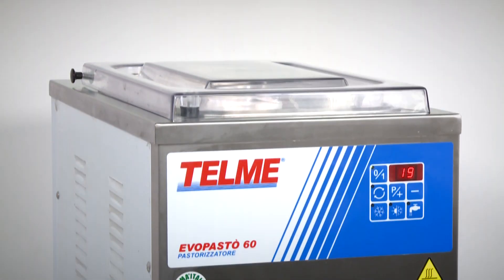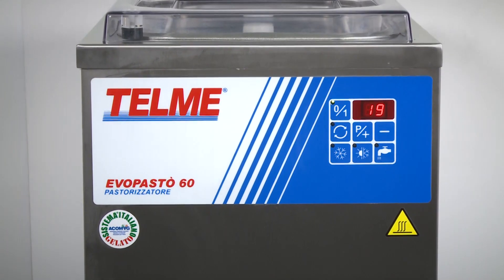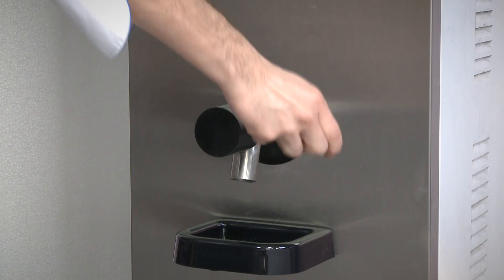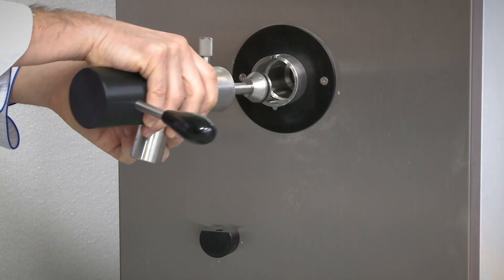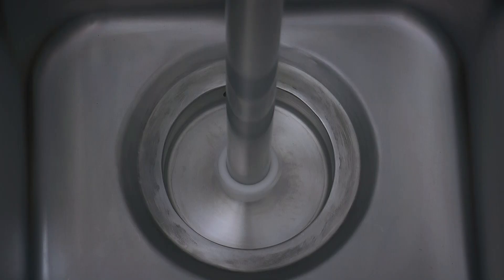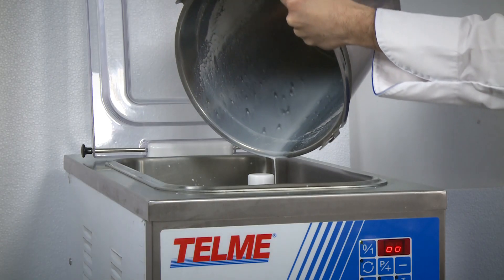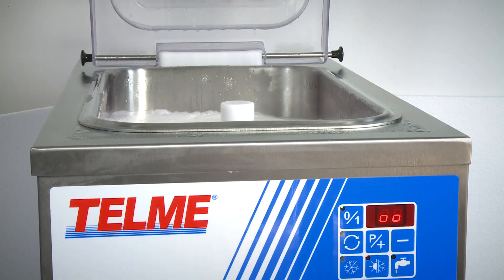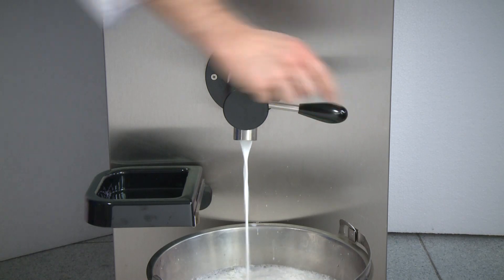EVOPASTO' - Professional Pasteurizers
Easy and functional electronics, they automatically select the length of the heating time according to the chosen pasteurizing temperature.
Simple structure, efficient operation. A conscious choice with competitive prices.